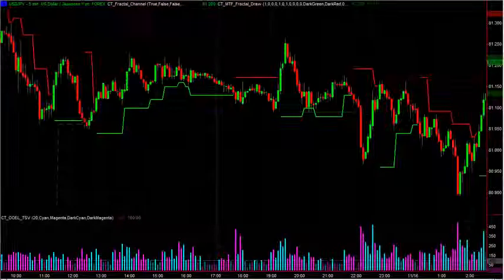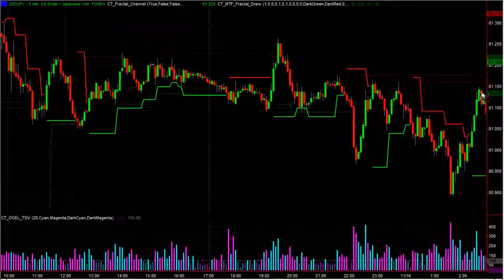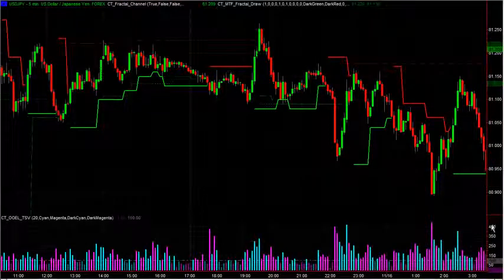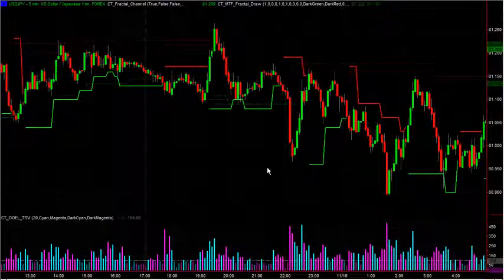Forex Time Segmented Volume Indicator